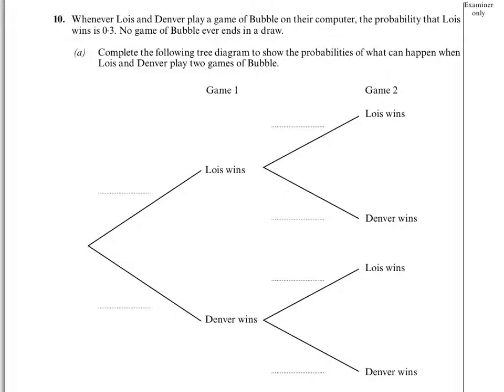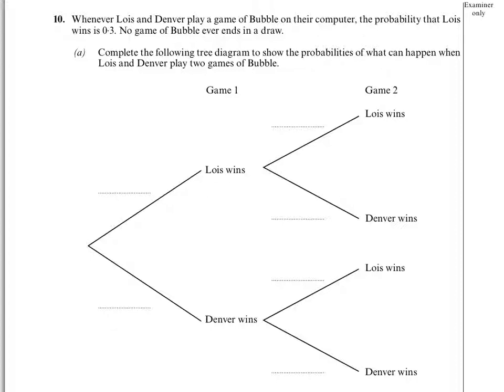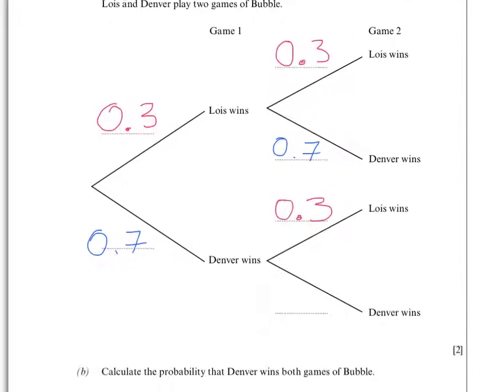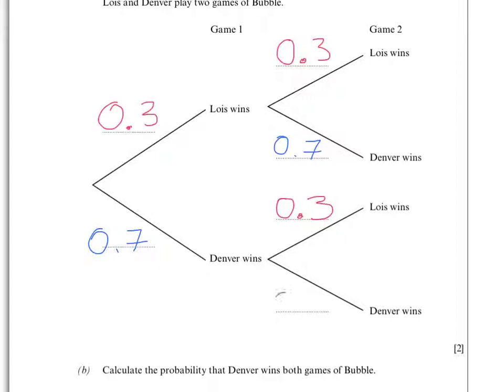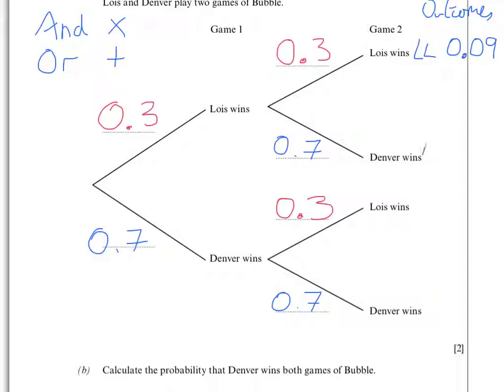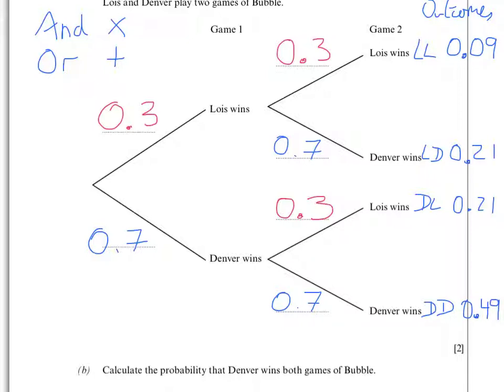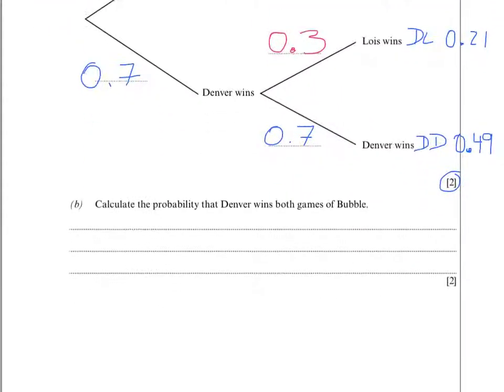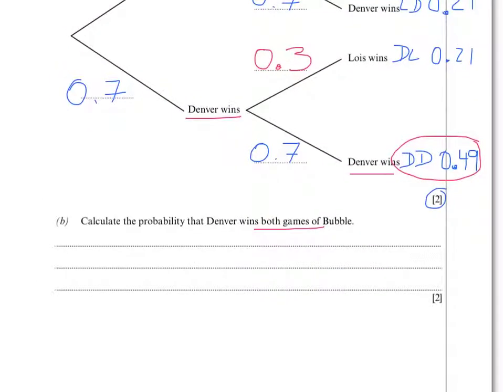Nov 2012 Paper 1 Q10